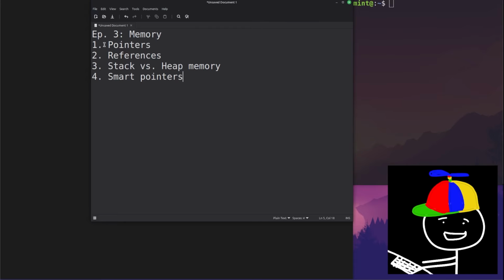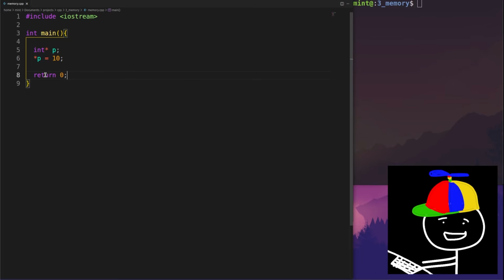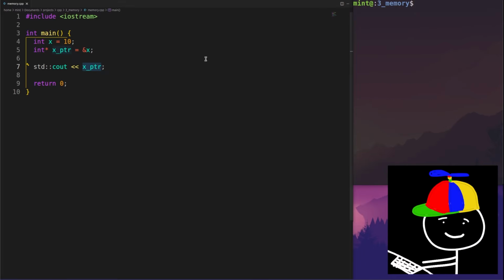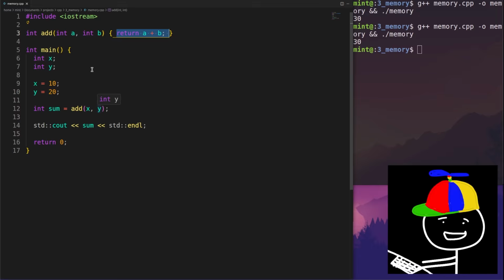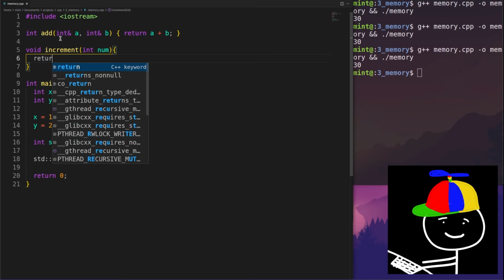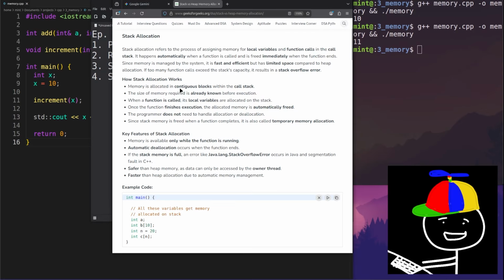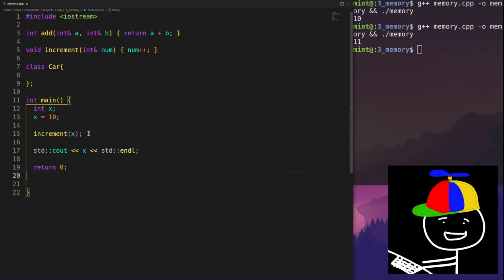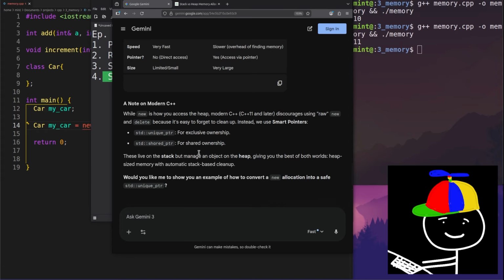Python dev attempting to understand pointers for 23 minutes straight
I finally attempt to learn about memory management in C++. I cover the use of pointers, references, stack vs. heap memory, and smart pointers.

Timestamps:
0:00 Intro & Recap
1:00 Create project directory
4:50 Address of '&' operator
6:45 Passing variables by reference
14:15 Stack vs Heap Memory
21:00 Smart Pointers
22:32 Outro